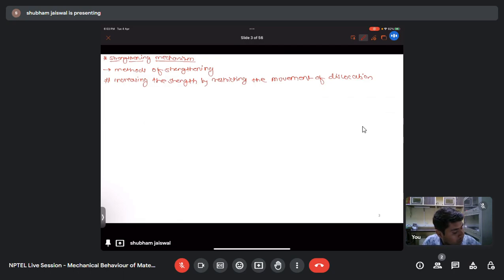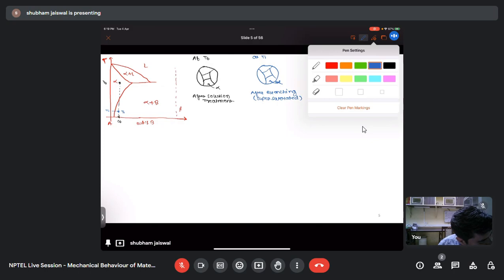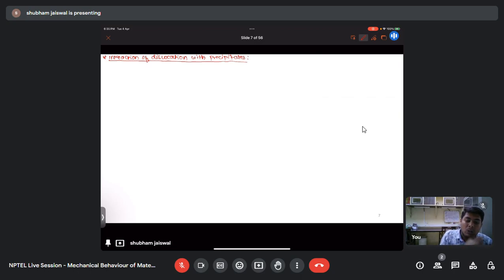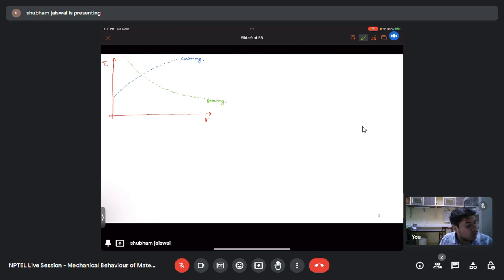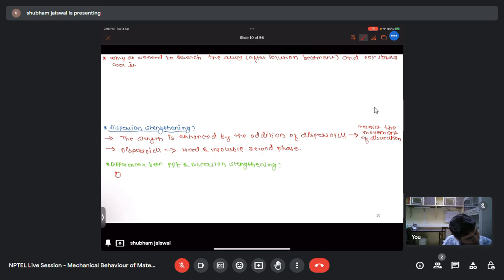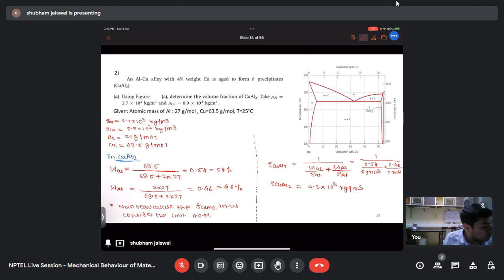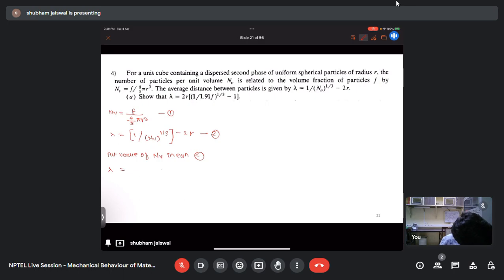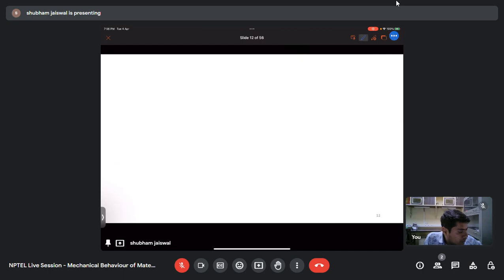Mechanical Behaviour of Materials (Part 1) - NPTEL Live Interactive Session - Week 9